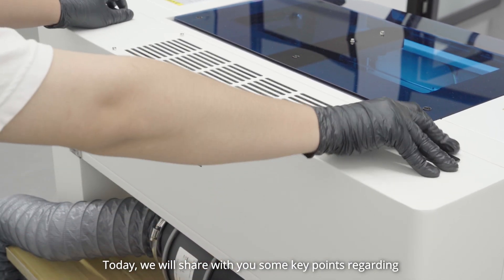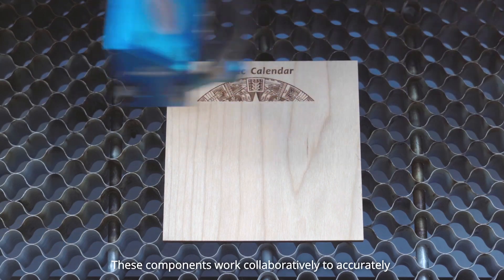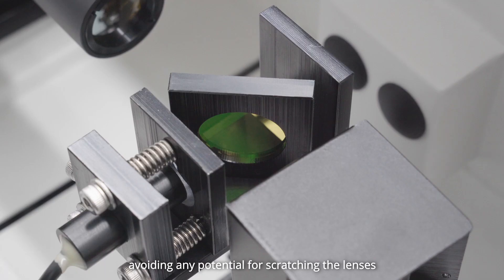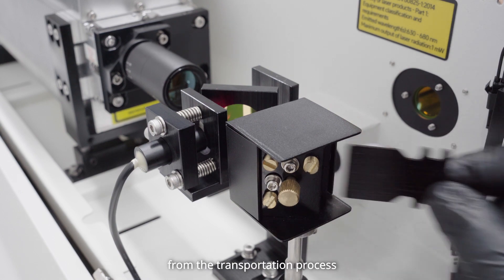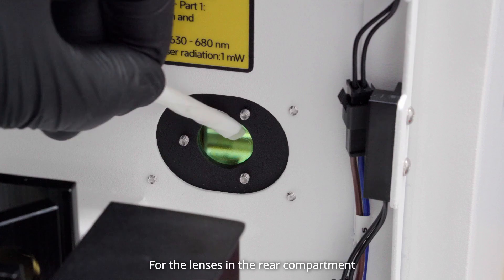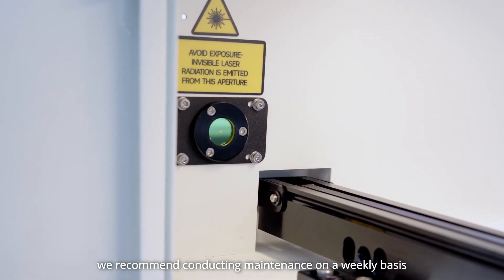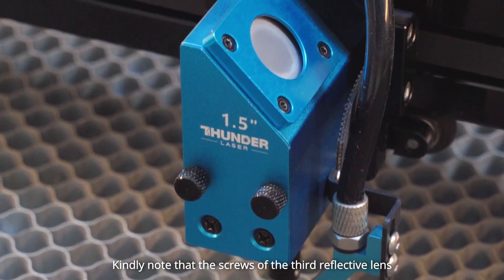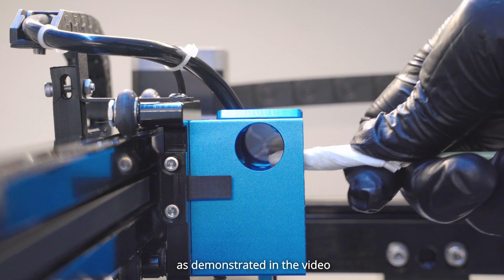Thunder Laser Bolt Tutorial: How to Maintain Optical Paths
Thunder Laser Bolt is not just a machine, it's an investment.
To protect this investment, this tutorial goes in-depth on optical path maintenance for Thunder Laser Bolt, providing professional tips to keep it supporting your creative dreams at peak performance.

Here are the maintenance recommendations for the Thunder Laser Bolt.
step1: Gently clean lenses with specialized cleaning tools
Step2: Clean lenses immediately upon arrival to prevent dust accumulation
Step3: Rear lenses should be maintained monthly, while work area lenses weekly
Step4: Avoid frequent disassembly of the third reflective lens to prevent screw stripping
Step5: Focusing lenses need daily maintenance